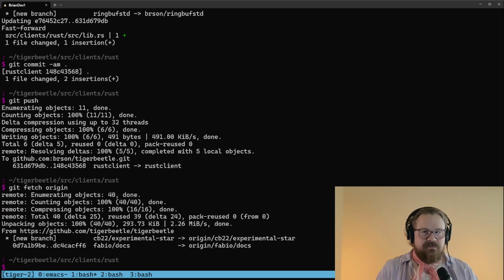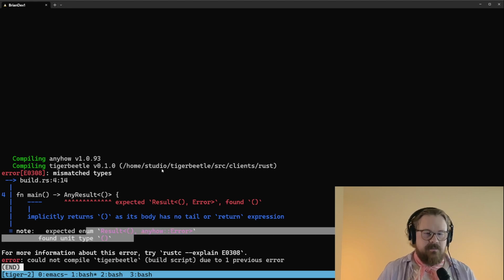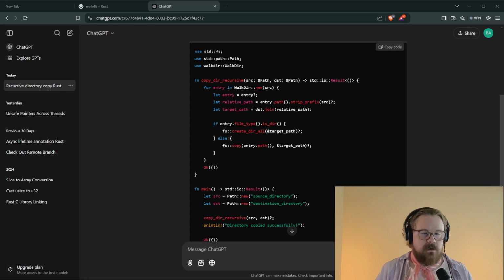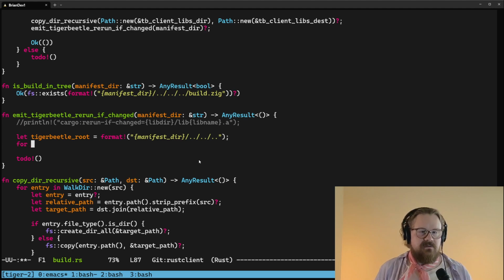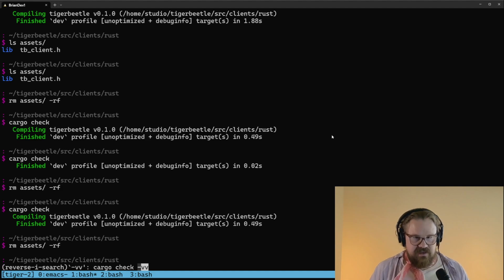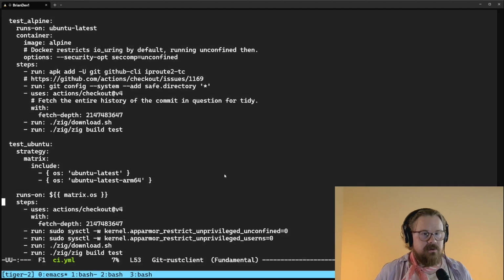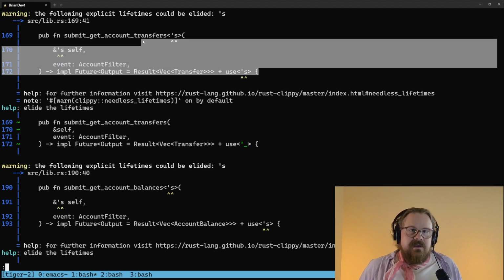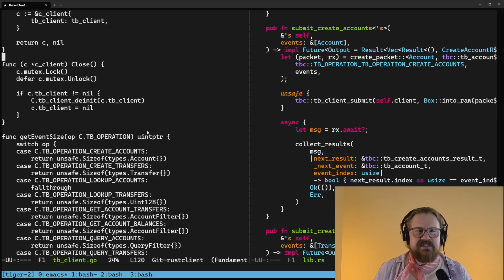Ep. 17: Wiring Together the Rust and Zig Build Systems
In this episode: we connect the Rust and Zig builds, run fmt and clippy.